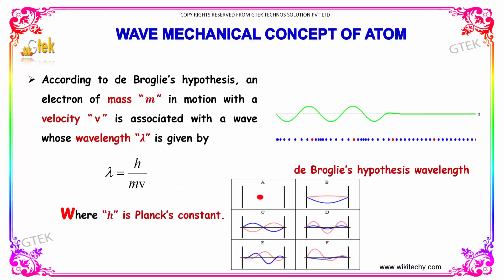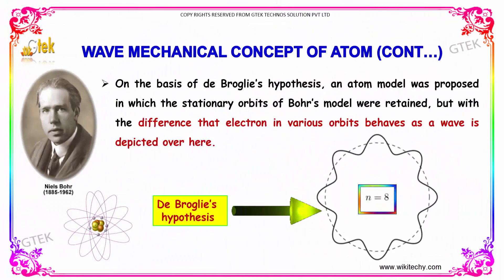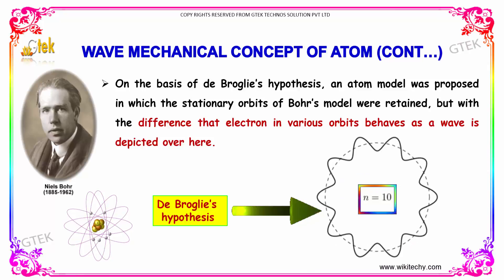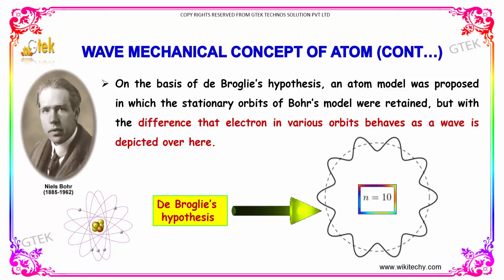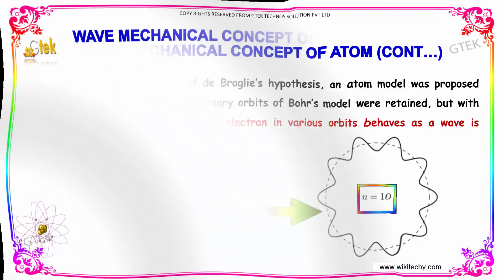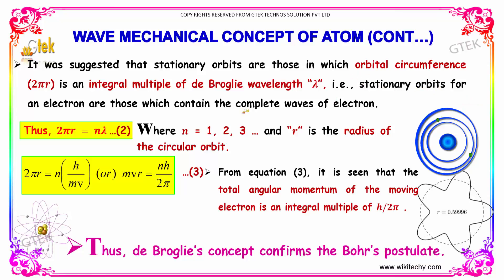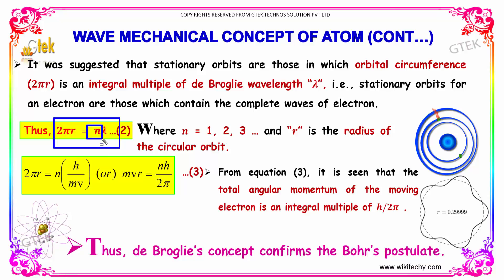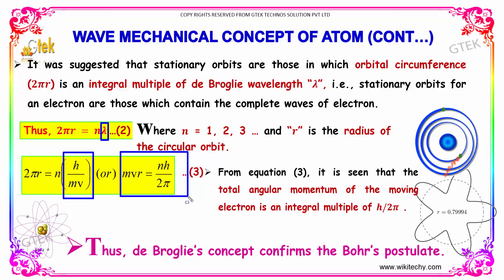Wave mechanical concept of atom|Dual Nature of Radiation|class 12 physics subject notes lectures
Wave mechanical concept of atom|Dual Nature of Radiation

Dual Nature of Radiation-Wave mechanical concept of atom

Bohr atomic model: wave mechanics comparison. The Bohr theory sees an electron (left) as a point mass occupying certain energy levels. Wave mechanics sees an electron as a wave washing back and forth in the atom in certain patterns only.

 The Wave Mechanical Model of the Atom
Atomic Structure and Wave Mechanics
What is the wave mechanical model of the atom
What is the basis for the quantum mechanical model of the atom